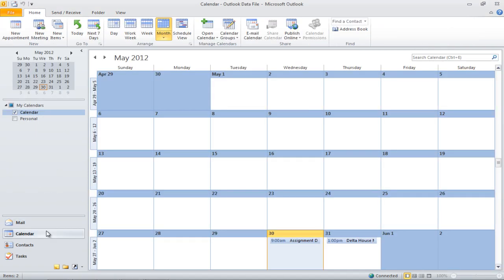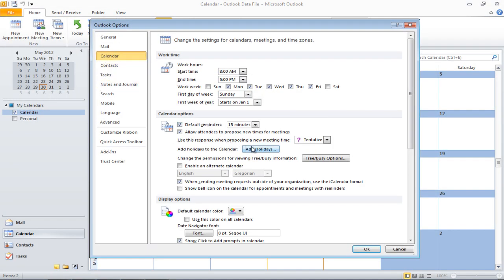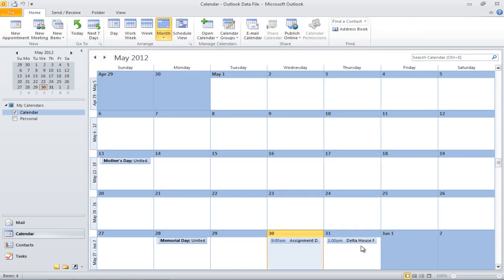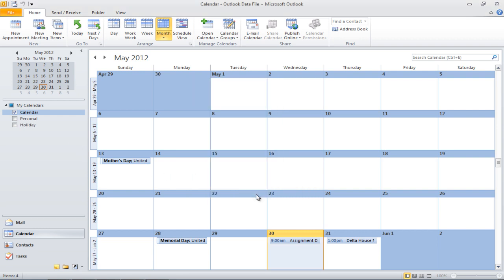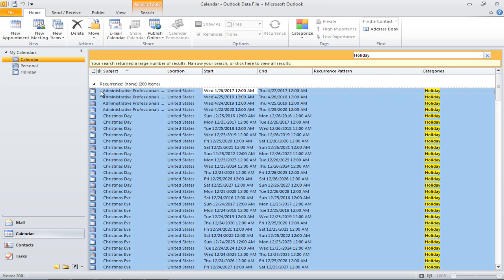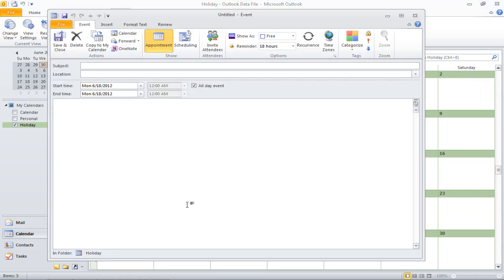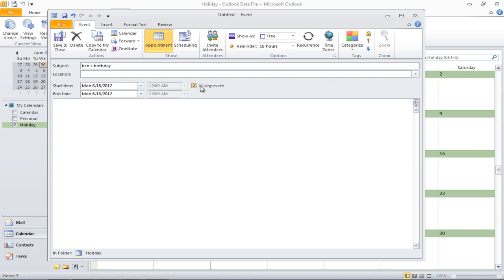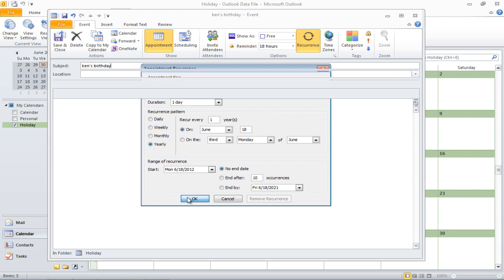How to Set Events and Holidays in Outlook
Follow this step by step tutorial to learn how to set events and holidays of singular or recurring type in Microsoft Outlook.

Microsoft Outlook helps users to manage personal information and to communicate with others. It is an effective software to manage email messages, appointments, contacts, tasks etc. The many options of Outlook can be explored and utilized to their best by following these simple tutorials. Holidays in Outlook can be marked in your Calendar so that you can plan your day to day activities effectively. Events in Outlook can also be marked and used in a similar fashion. Learn how to set events and holidays in Outlook by following this step by step tutorial.

Step # 1 -- Open 'Calendar'

To add 'Holidays' in your Calendar, open up the 'File' tab, move over to 'Options' and select the 'Calendar' option.

Step # 2 -- "Add Holidays" of United States

Once in the 'Calendar' tab, click on the "Add Holidays" button and select the location, holidays of which you would like copied. Over here, 'United States' has been already selected. Now click on "OK", and you will notice all the holidays have been added to the Calendar.

Step # 3 -- View added holidays

As shown all the holidays have now been added to the Calendar.

Step # 4 -- Make 'New Calendar'

You can even create a holiday in Outlook Calendar. For that, create a New Calendar by right-clicking and selecting the 'New Calendar' option. Name the New Calendar 'Holidays' and flip back to the Old Calendar.

Step # 5 -- Shift View to List

Switch to the 'List' view by clicking on 'Change View' under the View section and selecting 'List'.

Step # 6 -- Look up 'Holiday'

In the List view, search for "Holiday" using the quick search box in the interface.

Step # 7 -- Copy 'Holidays' to New Calendar

Now press the 'CTRL + A' key on the keyboard to select all the 'Holidays'. To move the selected items, drag them to the 'New Calendar'. Now click on the "Holiday" calendar and you will see all the holidays have been transferred to the 'New Calendar'.

Step # 8 -- Set a recurring event

Events in Outlook can be set in a similar manner, such as a birthday notification. You would want the notification to appear every year. For that, click on the "Recurrence" button and select "Yearly" for the recurrence pattern and click on "OK". Once done, click on the "Save and Close" button to save the event.

Step # 9 -- View recurring events

The recurring event is not showing in your New Calendar as marked.